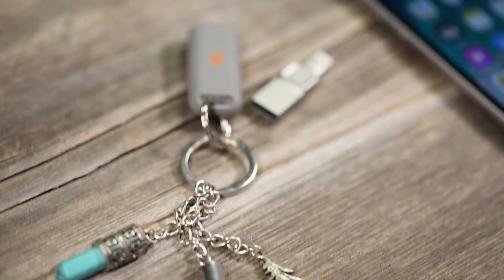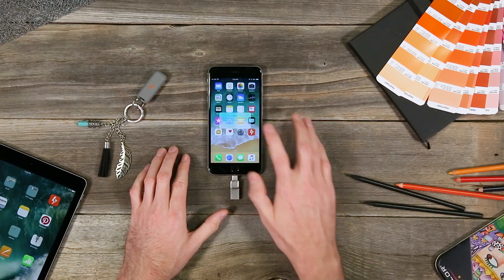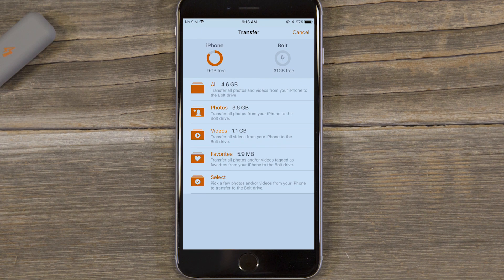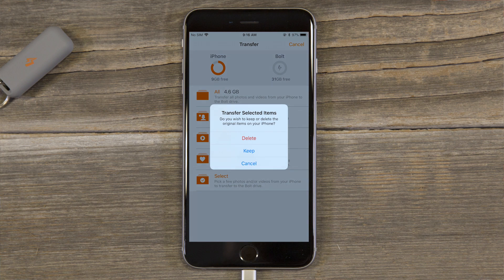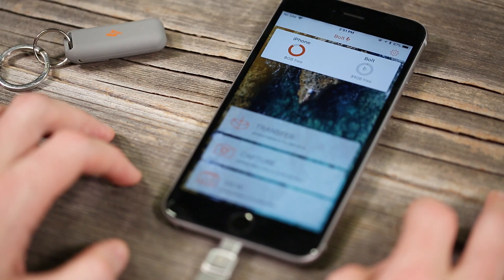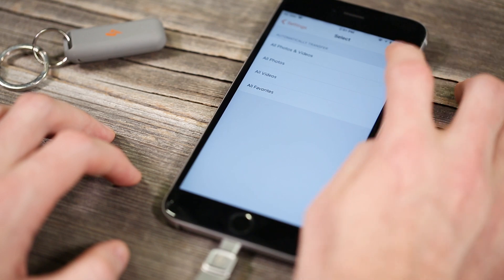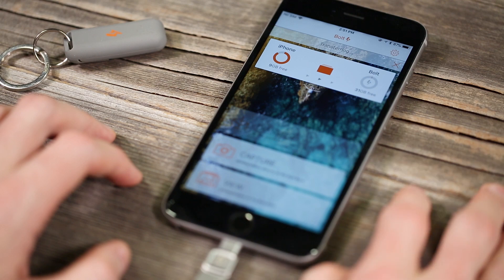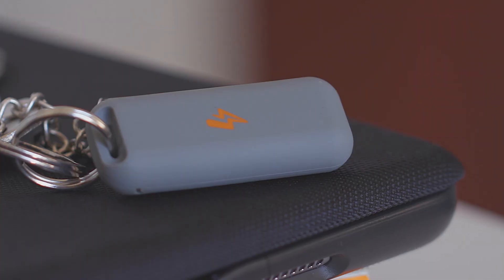How to copy iPhone photos and videos without a computer using the DT Bolt Duo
You can transfer and backup photos or videos to the DT Bolt Duo automatically.  Start by making sure the Bolt is plugged in and open up the app.  Select the Transfer icon.  Here you can choose which photos and videos to back up.  You can choose to copy everything in your camera roll, your favorites, all your photos, your videos, or individually select which items to transfer and choose the “Select” option to copy the specific photos and videos we want.  Click on the photos or videos you want and hit “Transfer.”  You’ll be asked if you want to keep the items on your camera roll of delete them once they’ve been backed up.  If you need to free up space on your phone you’ll select “Delete”, if you’re just looking to make a copy, hit “Keep.”  If you take photos every day you may want to consider using the automatic functionality.  Click the “Gear” icon on the top right corner for Settings.  The Automatic Transfer option will allow you to automatically transfer items from your iPhone or iPad to the Bolt whenever you plug in the Bolt.  For example, if you select All Photos and Videos, the Bolt will transfer everything in your camera roll to the Bolt automatically whenever you connect the Bolt.   You also have the option to automatically delete the photos from your phone when you’re done transferring.